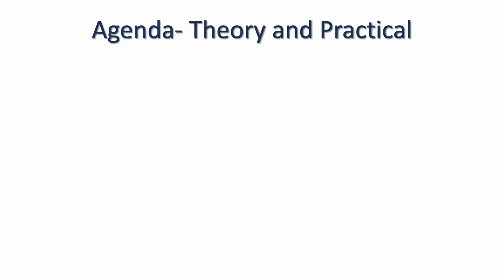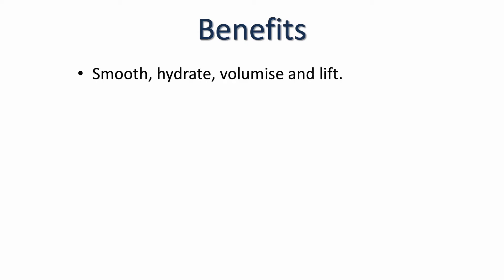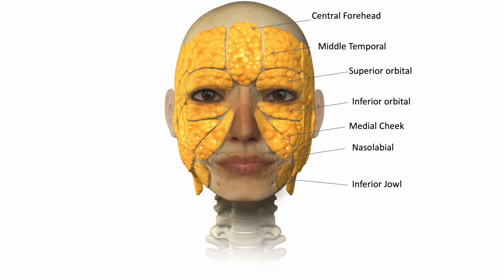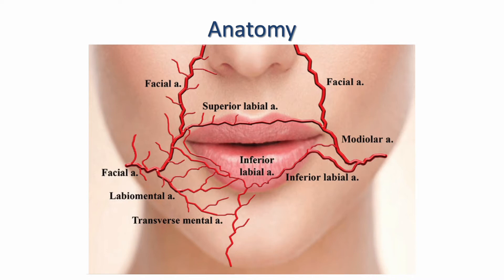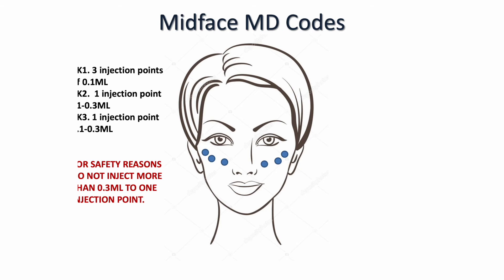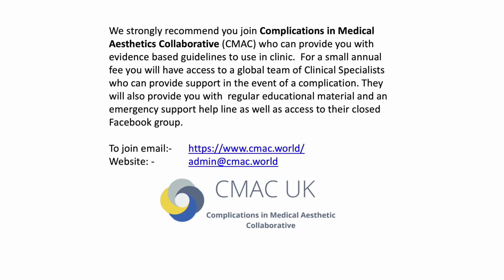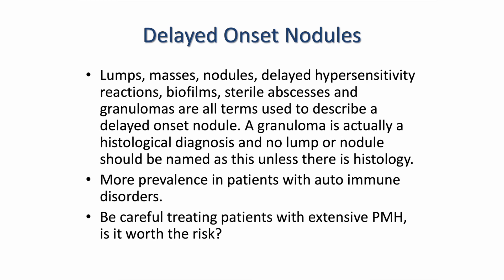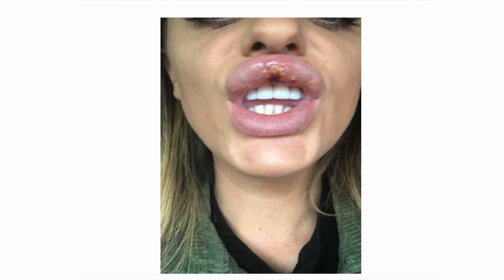Devon & Cornwall Aesthetics Astra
This video is for client viewing only.